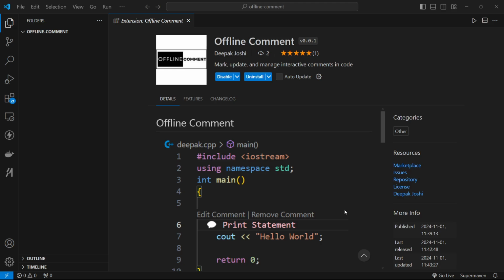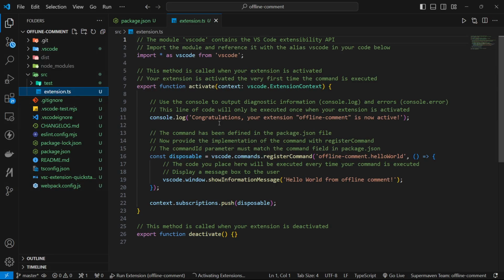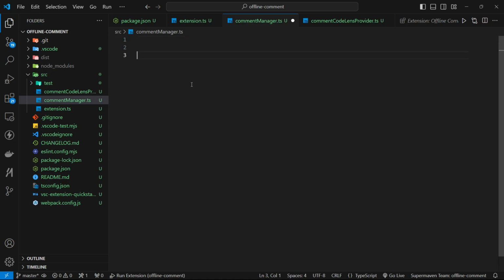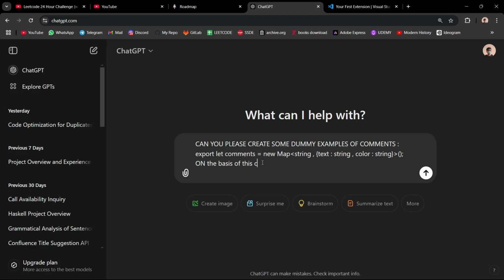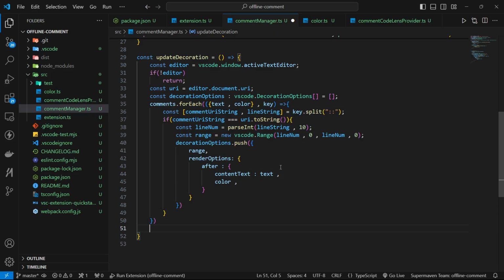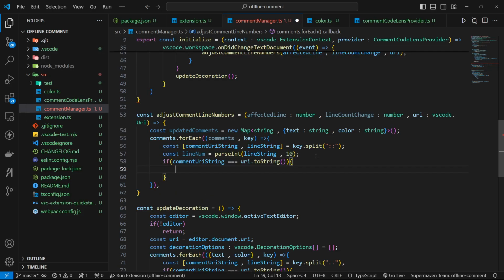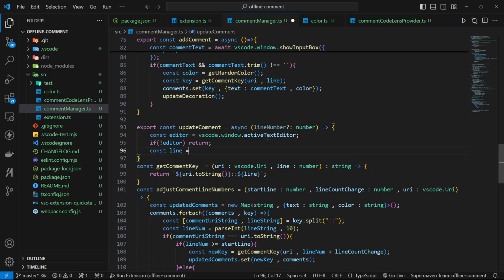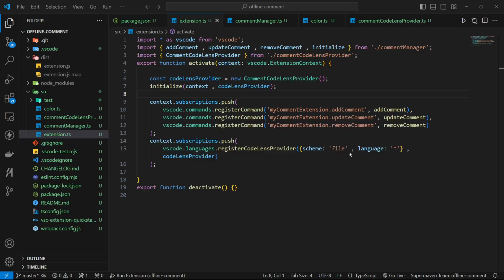🚀Build a VSCode Extension from Scratch♨️: Offline Comment | TypeScript | Deepak Joshi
Unlock the power of VSCode extension development in this comprehensive, step-by-step tutorial! Learn how to build a VSCode extension from scratch by creating an Offline Comment System that allows you to add, update, and manage interactive comments directly in your code editor

Why Does It Exist?
Developers often add temporary comments directly into code files during development or code reviews. However, these comments can pollute the git status, leading to accidental commits and pushes of these comments into the repository. This not only clutters the version history but can also introduce unintended changes into pull requests.

This extension resolves this issue by allowing you to add inline comments that are not part of the actual source files. By keeping comments separate from the codebase, it prevents accidental inclusion of comments in commits, ensuring a cleaner git status and a more streamlined workflow.